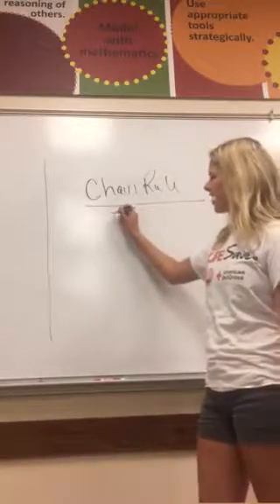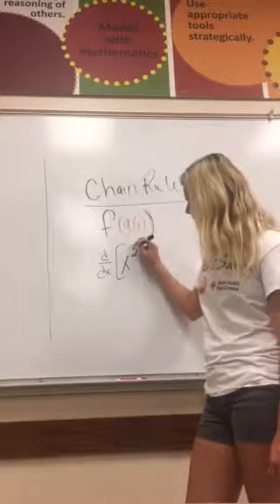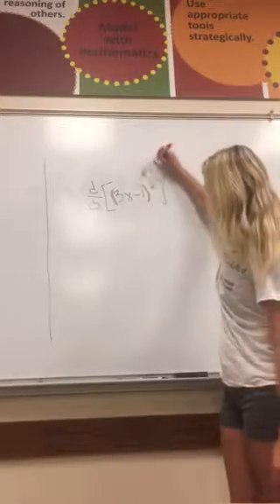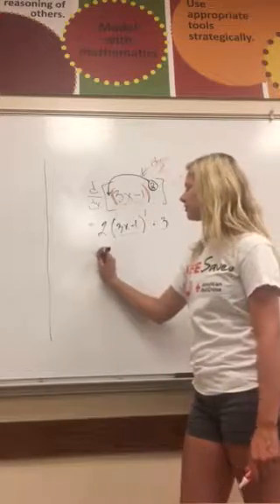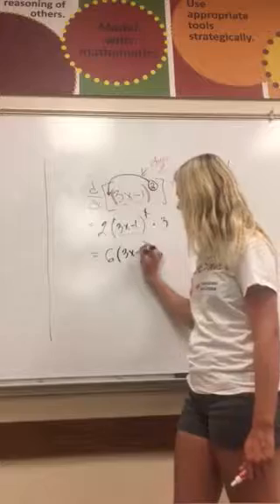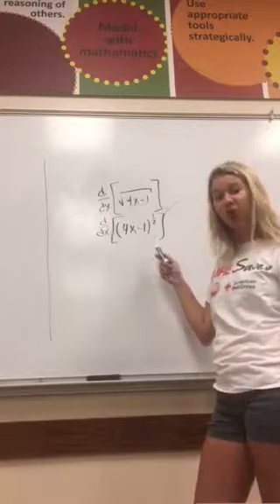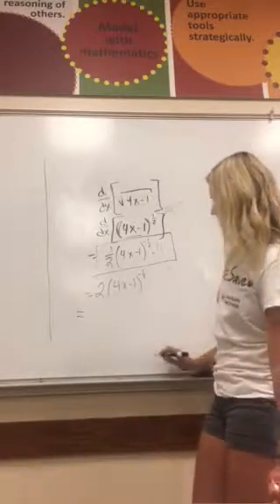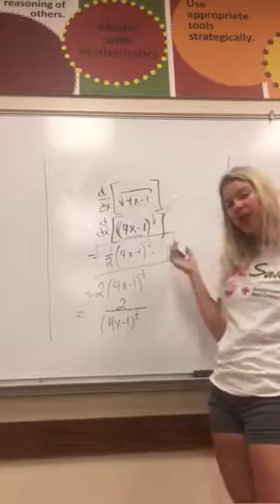Katie Fornoff Chain Rule